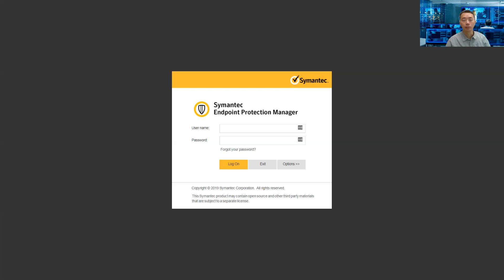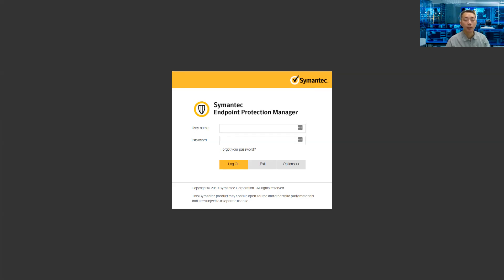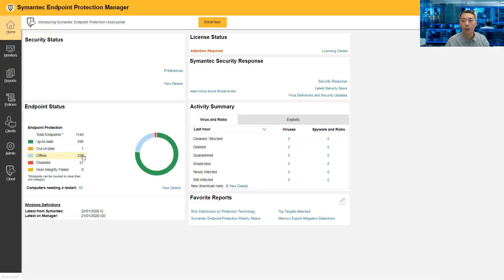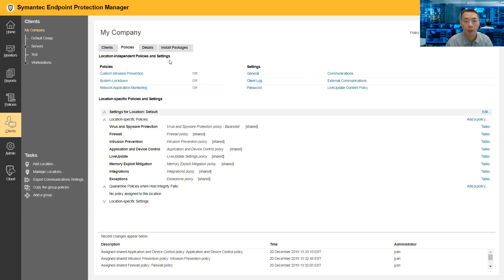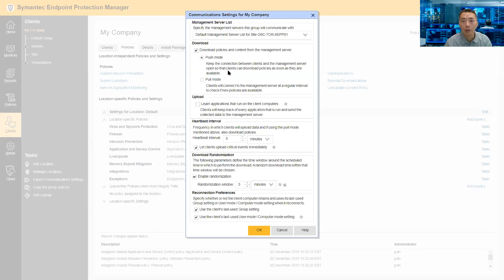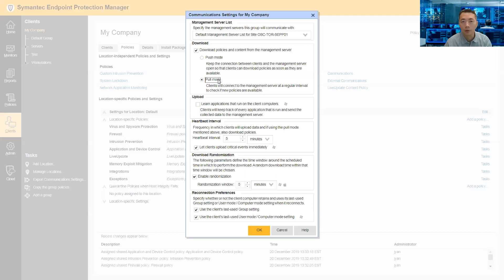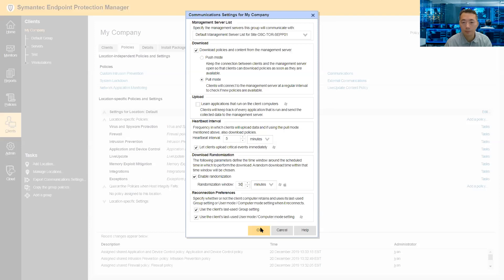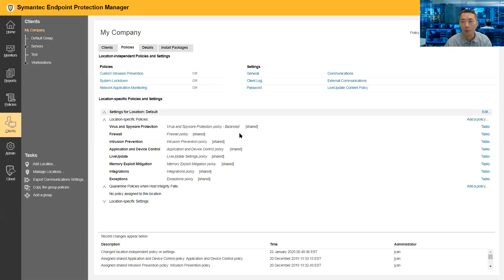Change Symantec Endpoint Protection Manager (SEPM) Communication Settings to Improve Performance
This video shows how to change your SEPM Communication Settings to improve your SEPM server performance. There are other ways such as enable load balancing between your main SEPM and DR SEPM by changing server's priority.

Two changes in this video regarding communication settings:
1.  change download mode from Push to Pull
2. change download randomization from 5 mins to 30 mins.

If you have better suggestions, please let me know.